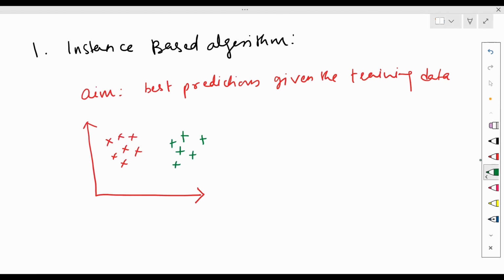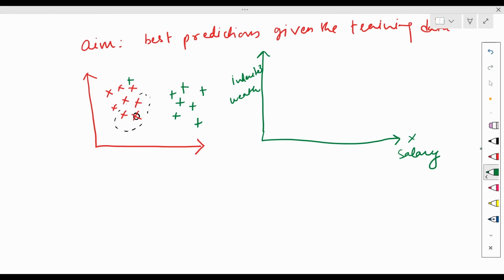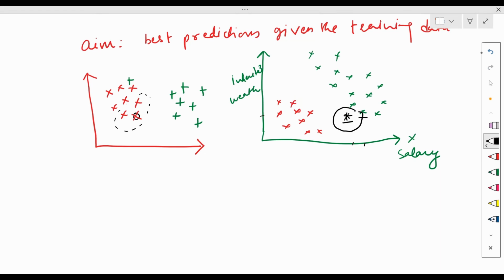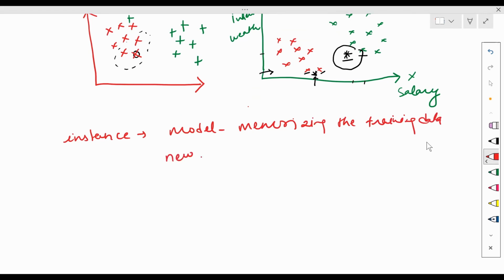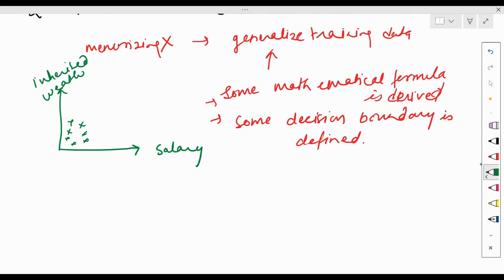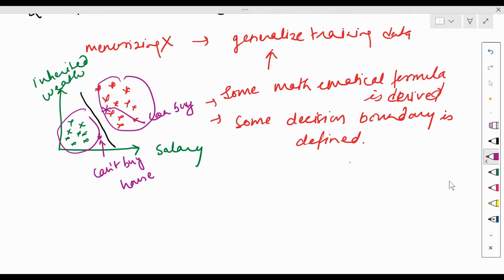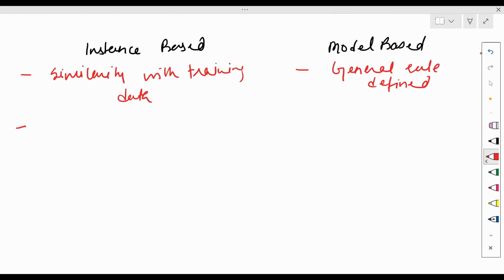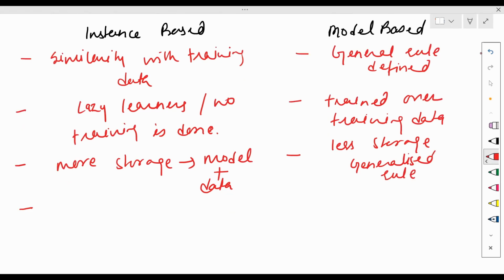Machine Learning Types | Instance Based VS Model Based Machine Learning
Machine Learning algorithms types: Instance Based and Model Based